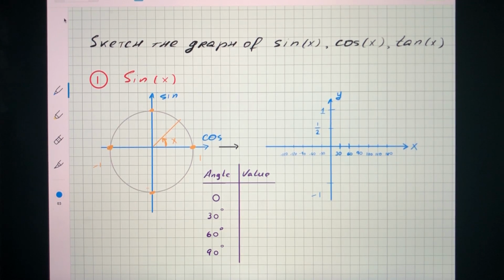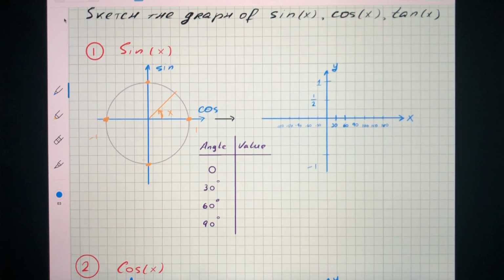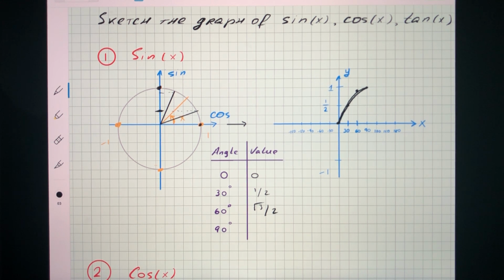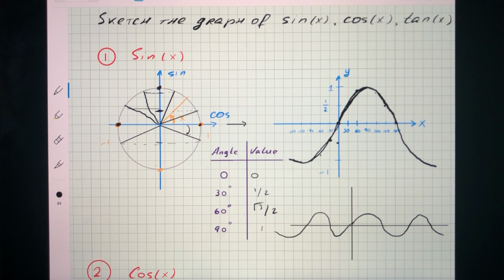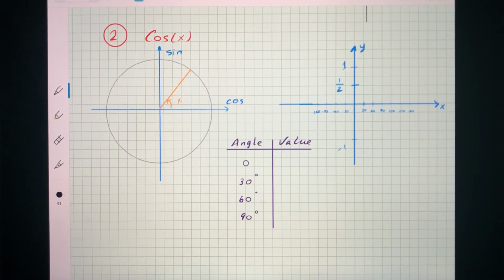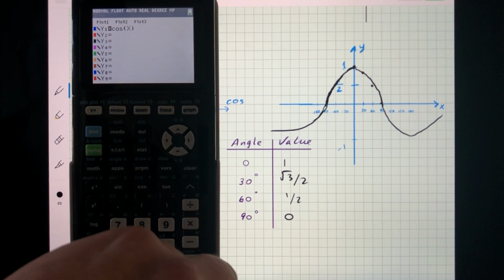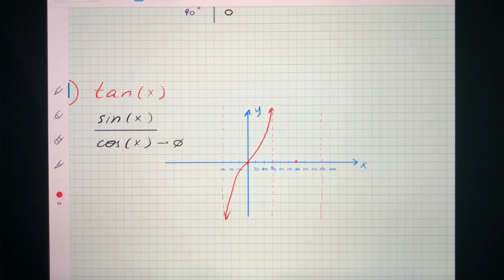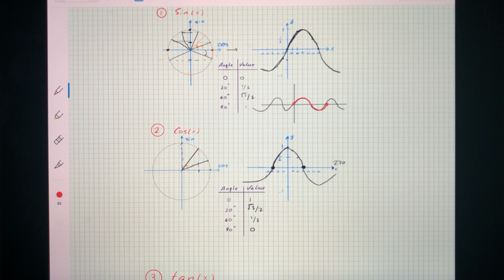Trigonometry: using unit circle to sketch the graph of sin, cos, tan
how to sketch a graph of sin(x), cos(x) and tan(x) using unit circle.
where do the graphs of sin, cos, tan come from? Using calculator and unit circle to sketch: sin, cos, tan